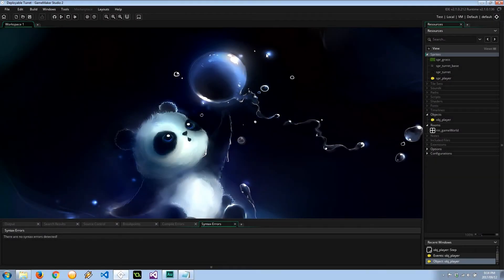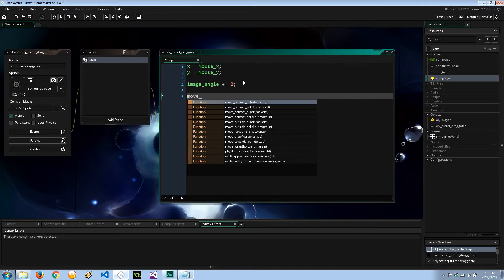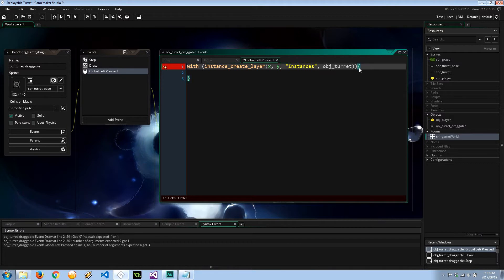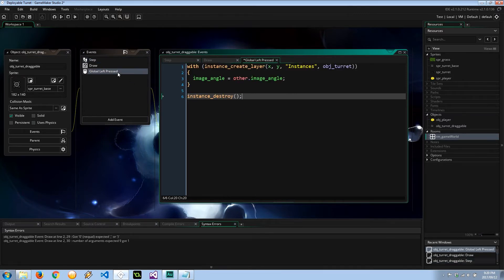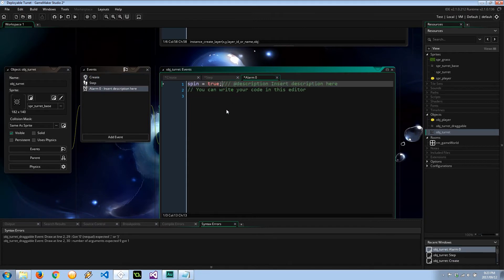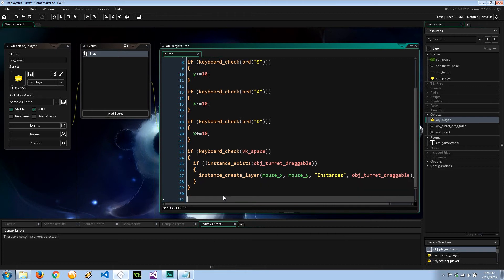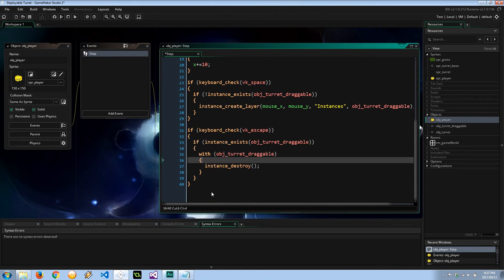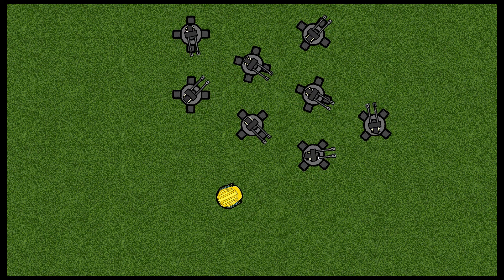GameMaker Studio 2 - Deployable Turrets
Top down tower defence games need top down turrets! In this tutorial I'll show you how deploy turrets to the game world in GameMaker Studio 2. These turrets can then be hooked up to any sort of AI you might fancy.

DOGE ▶ DAVYUBtcseqtZaEuzQmCnUXntJmizbbd7x
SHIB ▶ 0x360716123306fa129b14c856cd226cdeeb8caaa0